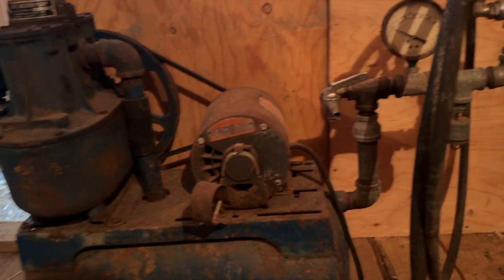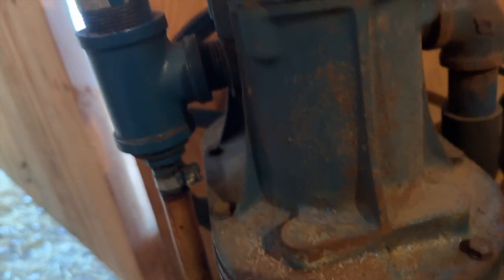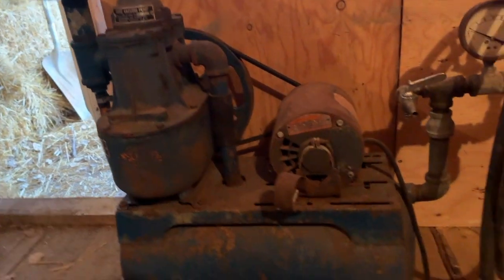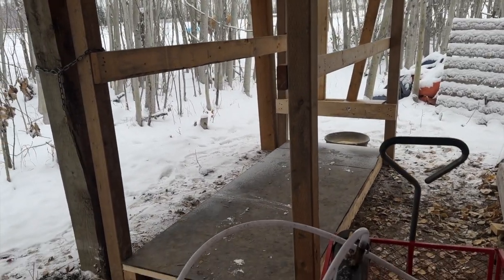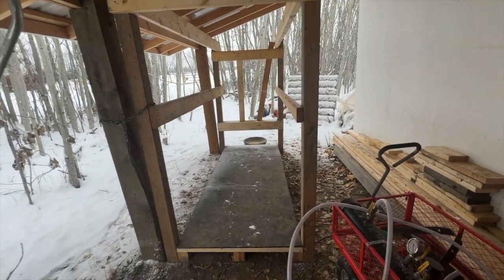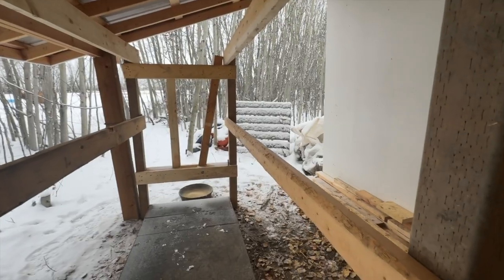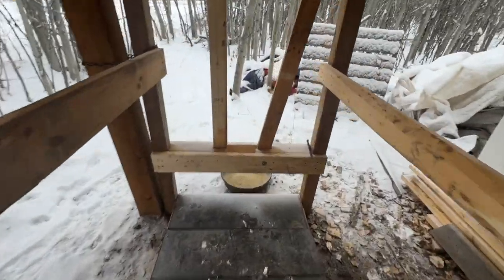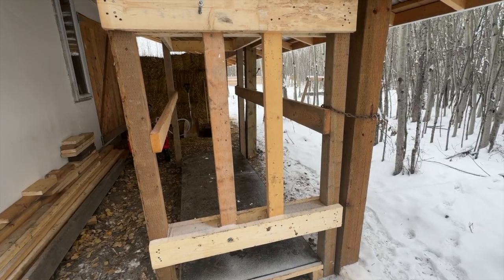Stanchion Tour and New Milk Machine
Thanks for tuning in to another video!

Our vacuum pump is a Surge SP11 and we use a Babson Bros seamless surge bucket milker.
Here's some details on our stanchion build:

Length is 8 ft, width is 3ft
- 4x4 posts for the corners
- 3 sets of laminated 2x4s for the floor frame
- 2x6 for the floor
- 1/2" rubber trailer mats for on top the floor
- 2x6 for the bracing on front, back, sides and head gate
- 2x4's for the head gate
- various bolts for the bottom corners and in the head gate (use what you have)
- we also reinforced the gap in between the top and bottom boards on the head gate with cutoffs from the 4x4 posts

As always, what works for us may not work for you. There are many ways to build a stanchion so use what you have and look up what suits you. Thanks again for watching! Happy cow milking!

Lights by Roa
 / roa_music1031

Fall in Love by Alex-Productions   / alexproductionsmusic